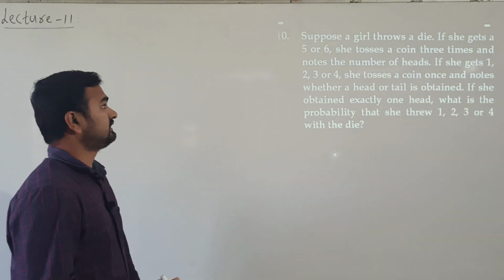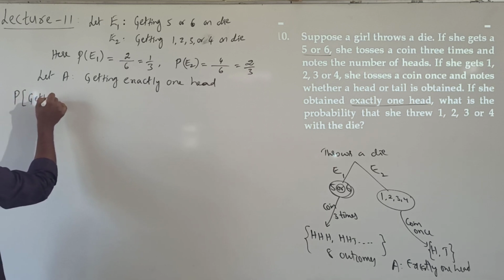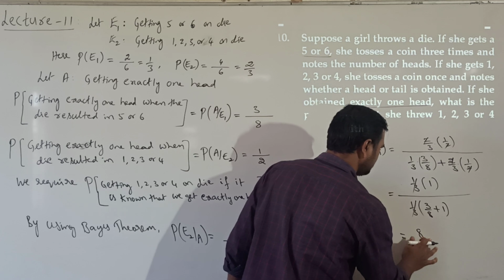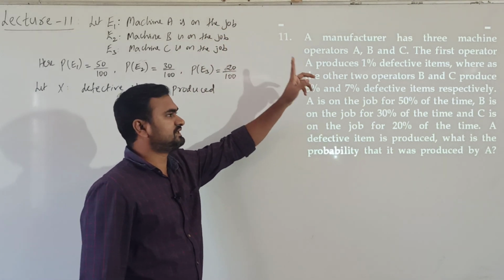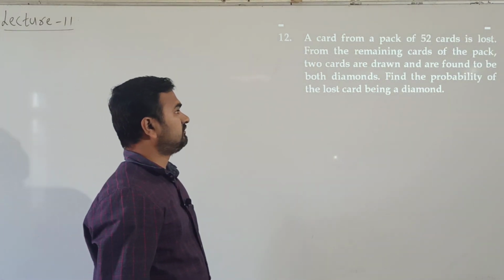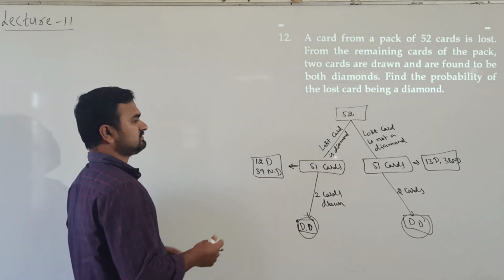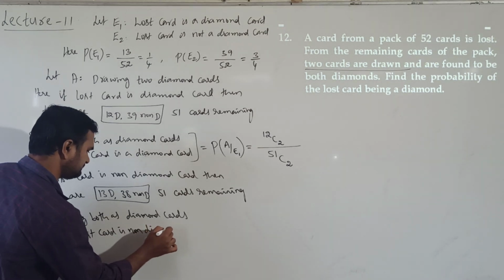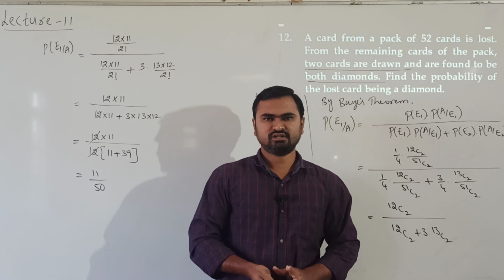LECTURE - 11 | II PUC MATHEMATICS | PROBABILITY | BY RAMESH SIR